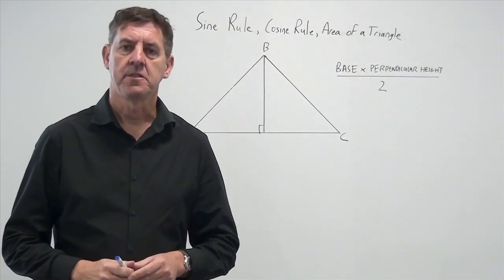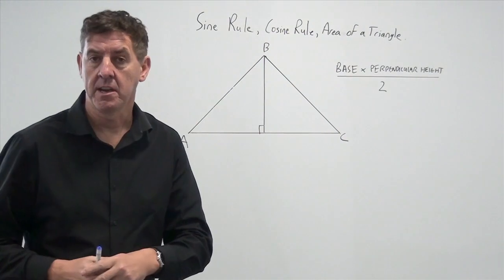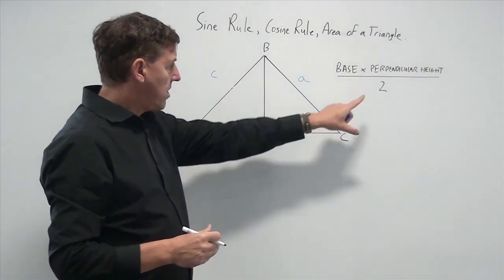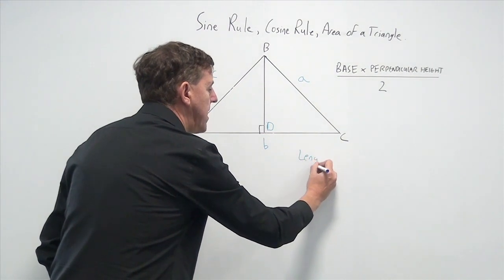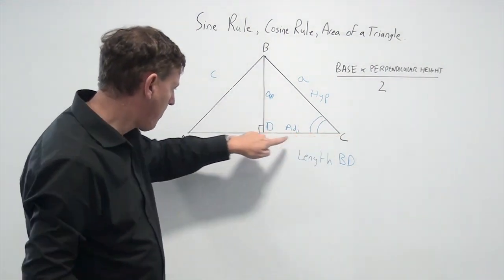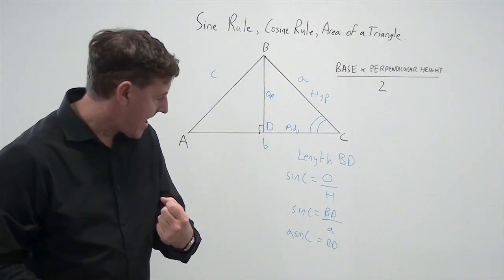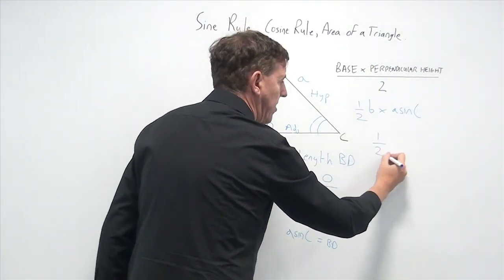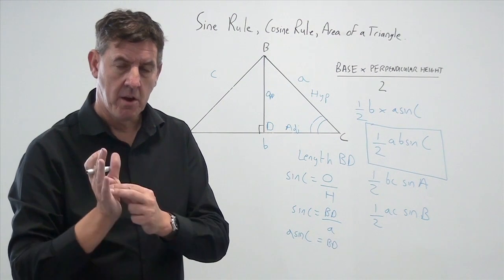GCSE Higher Level Maths Trigonometry | Finding the area of a triangle using the sine rule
In this video we look at how to use the higher level trigonometry formula for calculating the Area of a Triangle
1/2 ab Sin C